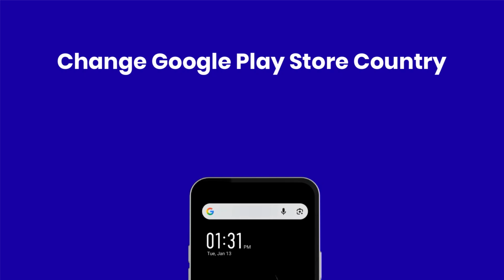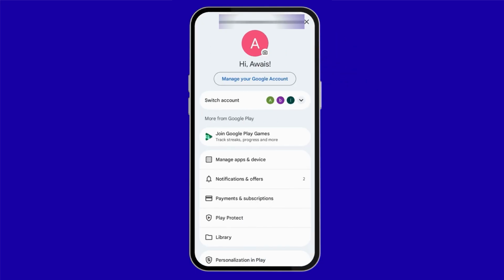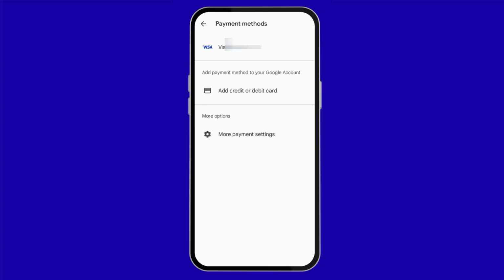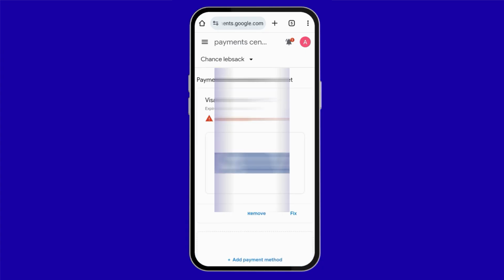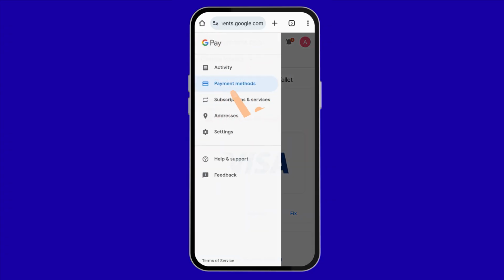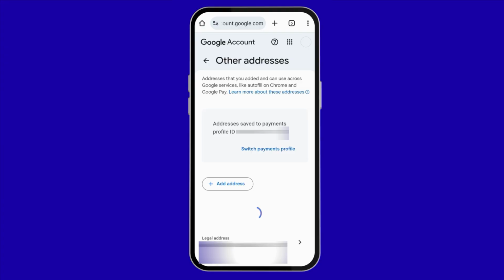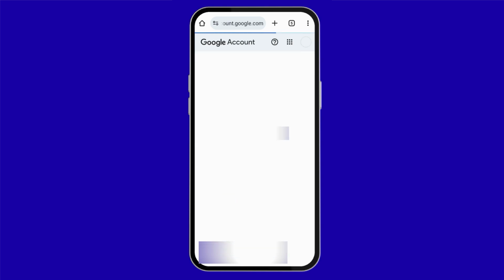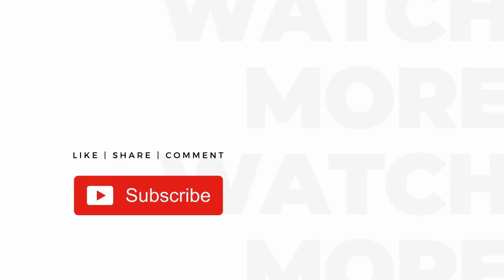How to Change Google Play Store Country (Step-by-Step)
In this video, you will learn how to change Google Play Store country region step by step. If you are facing issues like apps not available in your country, wrong currency, or region-restricted content, this guide will help you change Play Store country safely and correctly.
Many users don’t know that Google allows you to switch Play Store country based on your location and account settings. In this tutorial, I explain the exact method to change Play Store country on Android, what requirements are needed, and common mistakes you should avoid.
This method works on most Android devices and is useful if you recently moved to another country or want access to apps from a different region. I also explain important limitations, such as how often you can change your Play Store country and why the option may not appear for some users.

👉 Watch till the end to avoid errors and region issues.

Topics covered in this video:

How to change Play Store country region
Fix Play Store wrong country issue
Switch Play Store region on Android